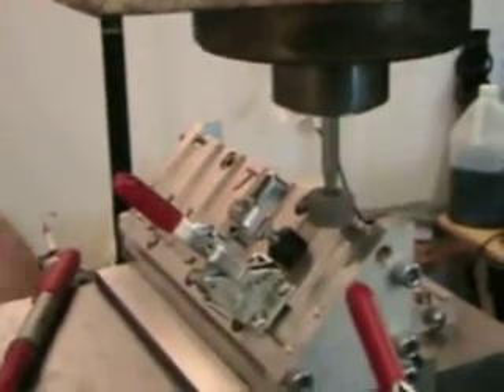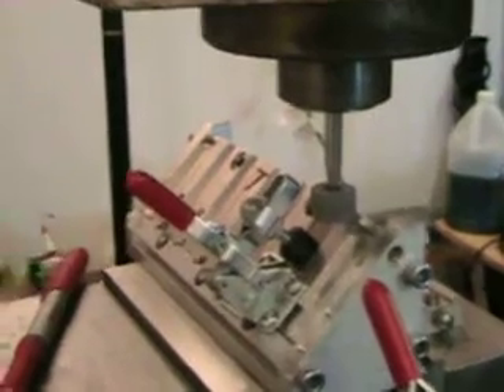cl2_topjawinside.AVI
Sharpen the insedr of the top jaw.